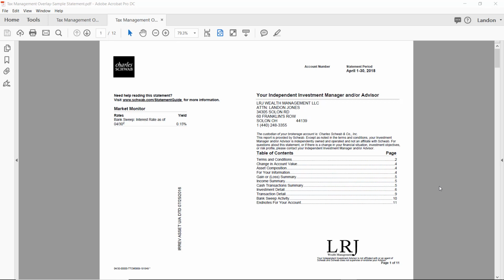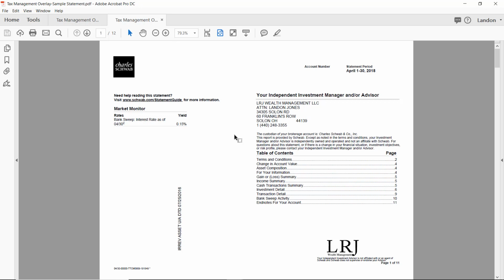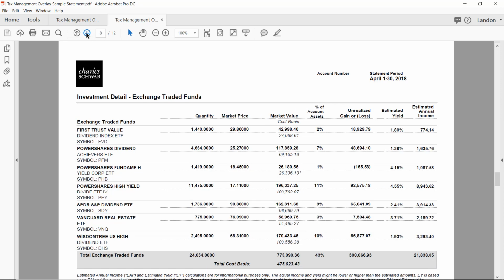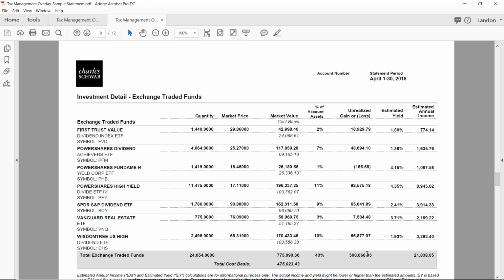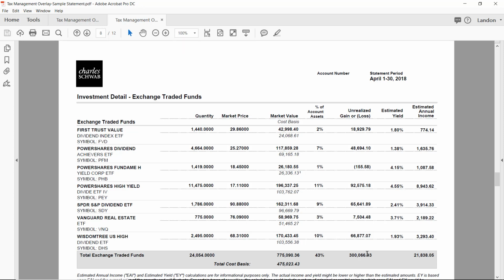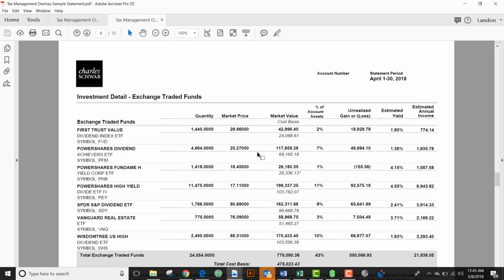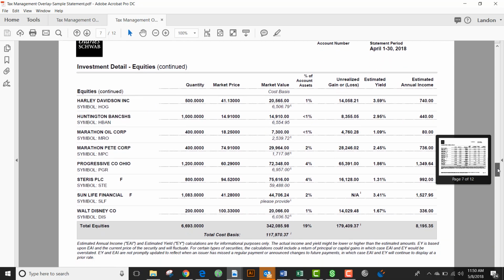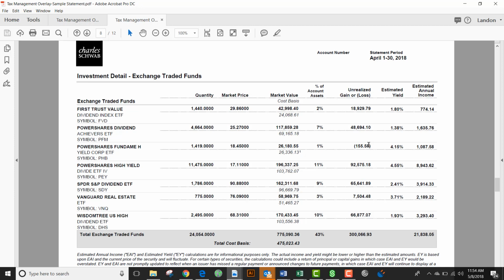Tax Management Overlay - General Overview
This screen recording provides a nice overview of the process and advantages of using tax management overlay services for non qualified brokerage accounts